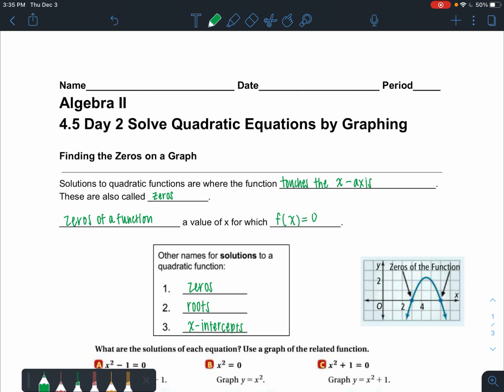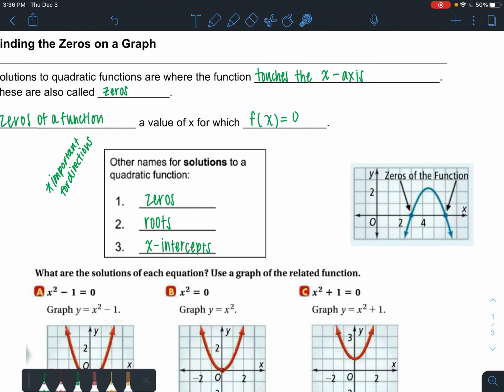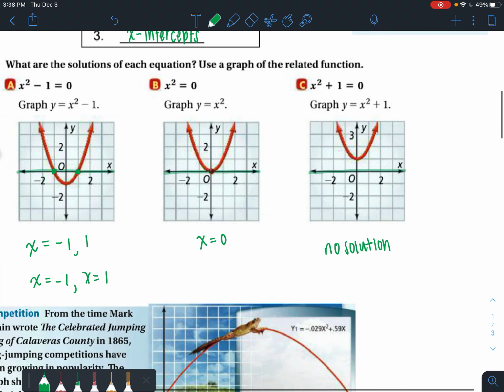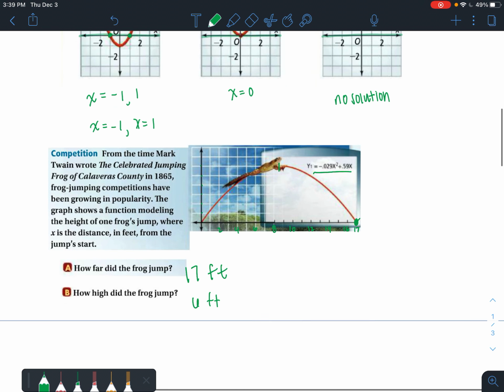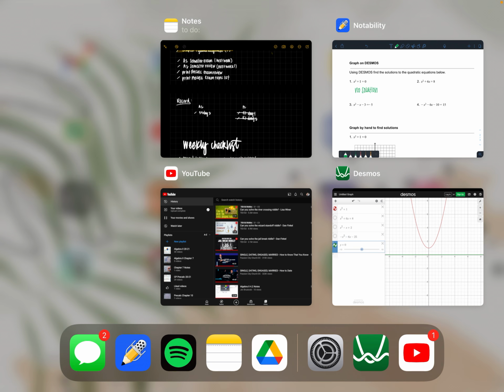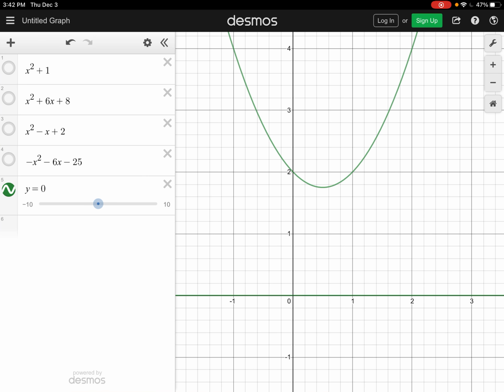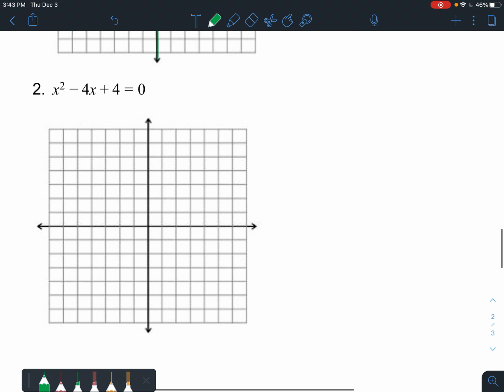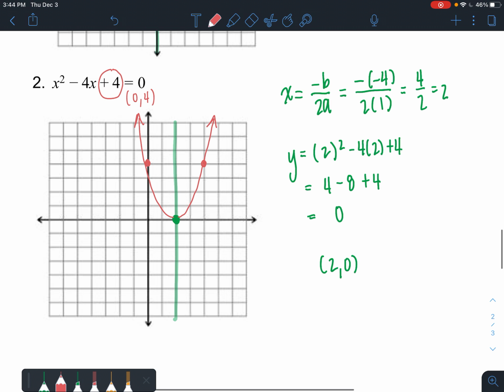Algebra II 4.5 Day 2 Notes